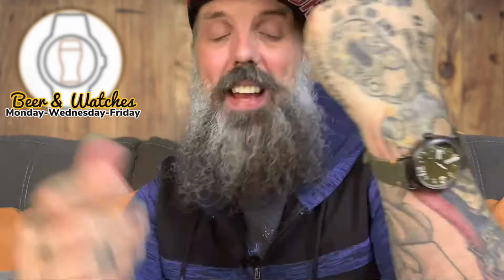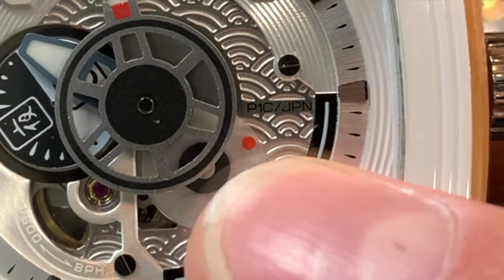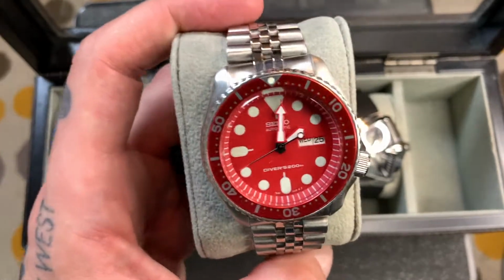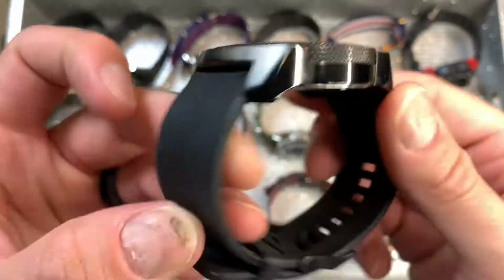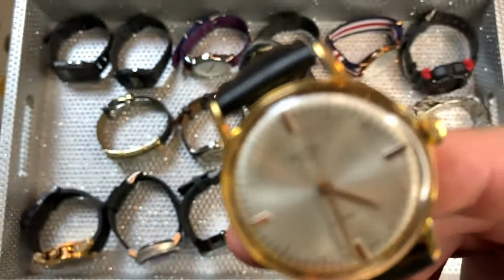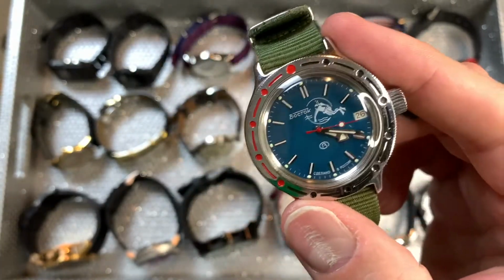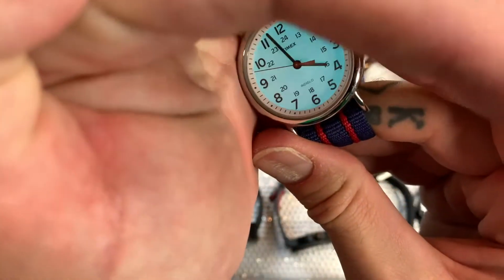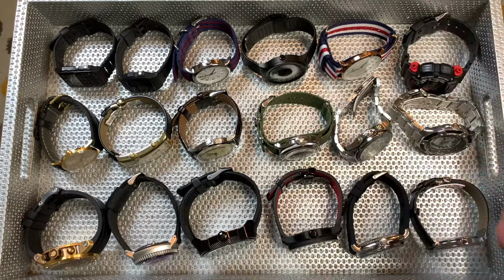WATCH REVIEW - STATE OF THE COLLECTION (Episode 121)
SOTC. State Of the Watch Collection.

In this episode I bring you my 2nd SOTC. A look at my personal watch collection. Love to know your thoughts. Does anyone have any of the same watches as me in their watch collection?

A few of the watches in my collection are paired up with StrapsCo watch straps. You can still check out their great deals at:

The craft beer I taste test in this episode is a Bavarian Beer from Germany. Check out their full line up of beers at:

Have a great Monday everyone and see you all again on Wednesday.

Best, MJ